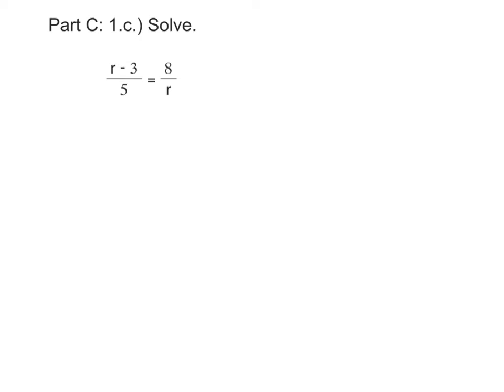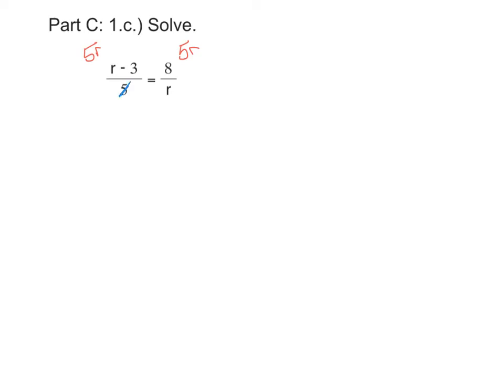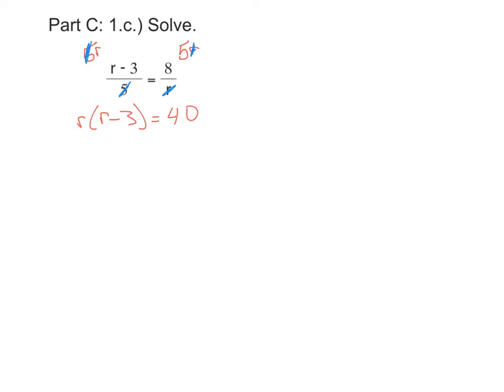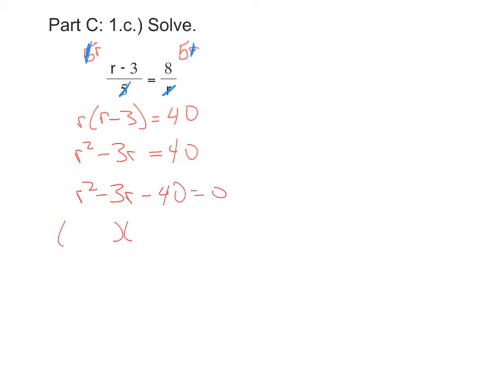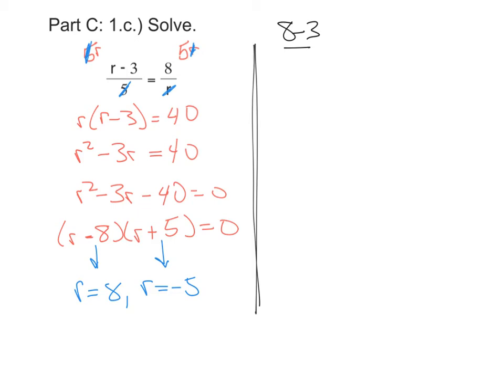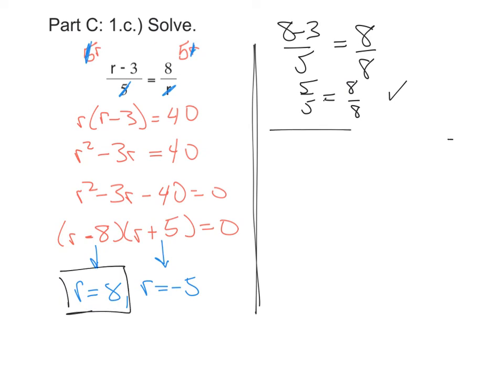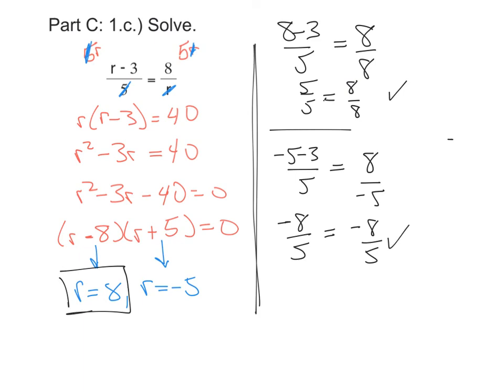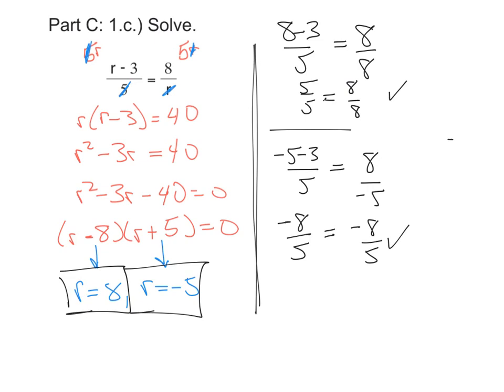Algebra 2-Review: Chapter 8-Part C #1.c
Solve the Rational Equation.